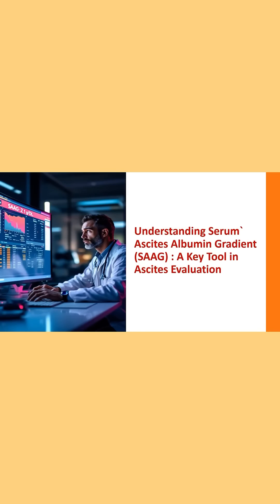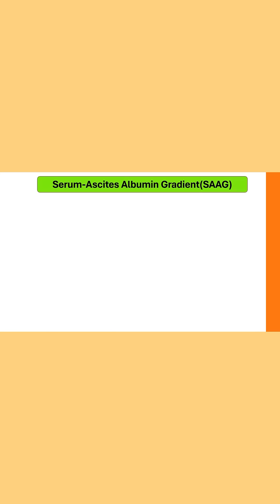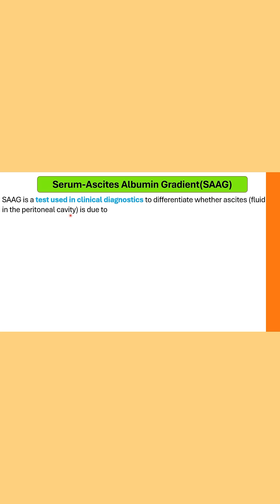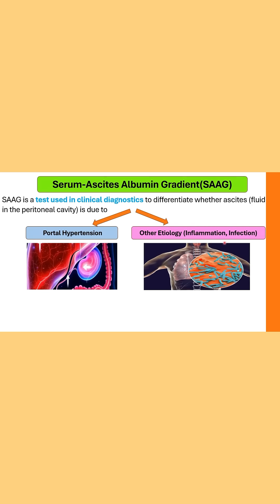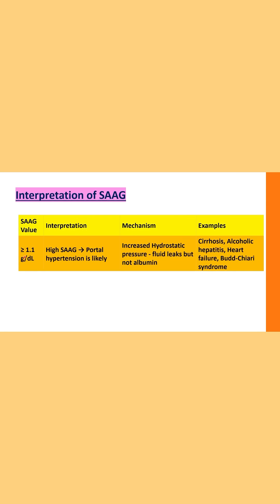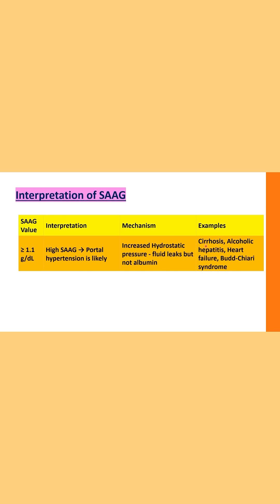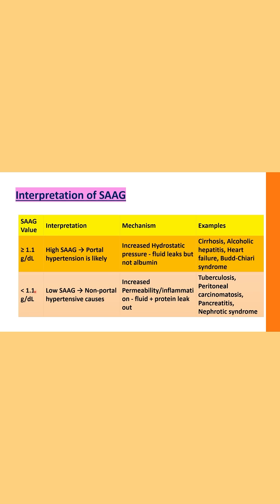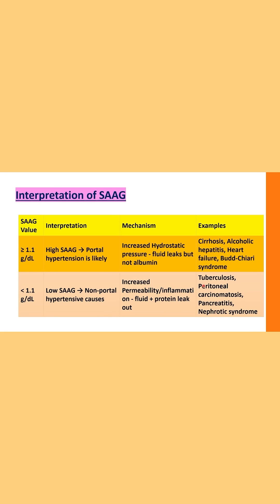Understanding Serum'Ascites Albumin Gradient(SAAG) : A Key Tool in Ascites Evaluation